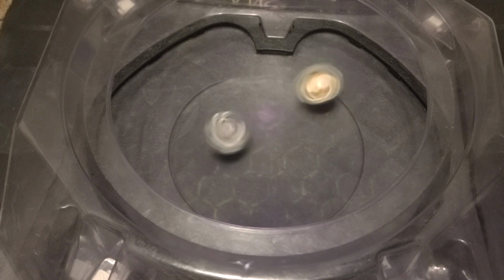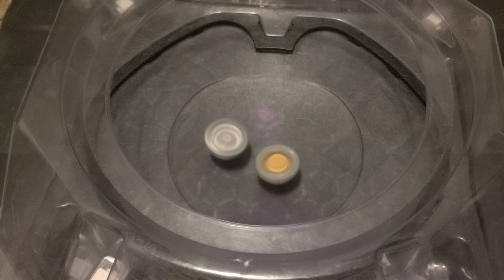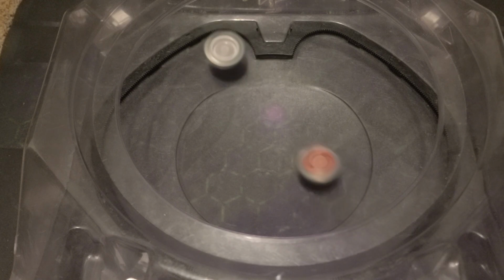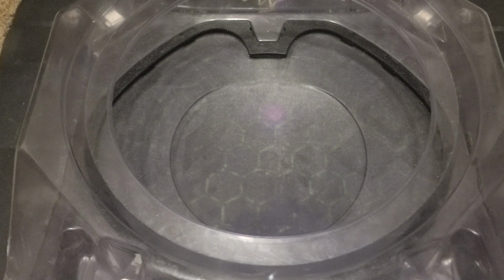MARSHMALLOW NARWHAL! White Whalewave Vs 44 BEYS! EPIC Beyblade X Survival Battle! ベイブレード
The white whalewave faces 44 x beyblades in an epic survival battle!